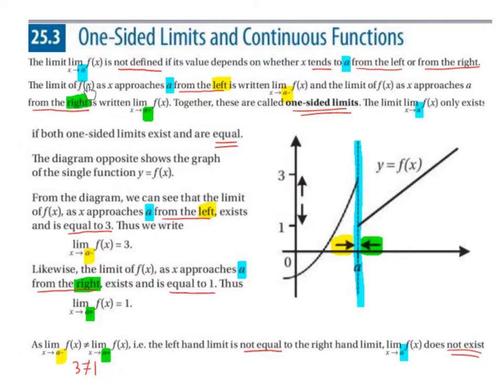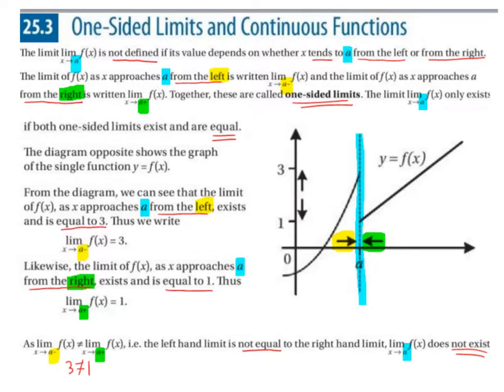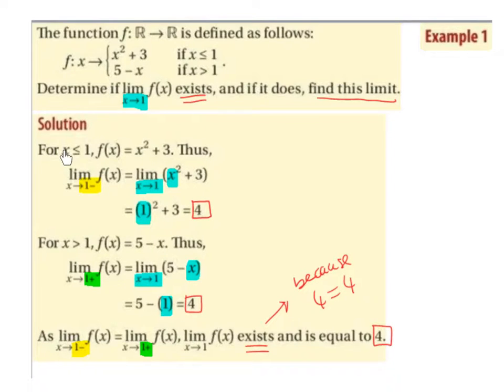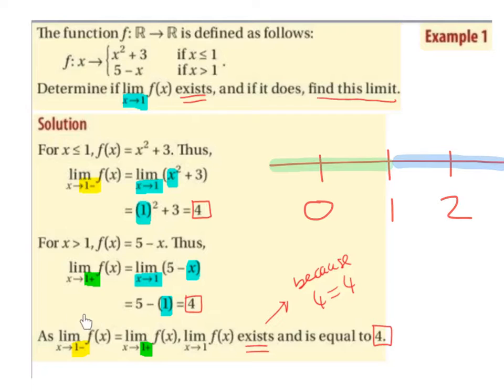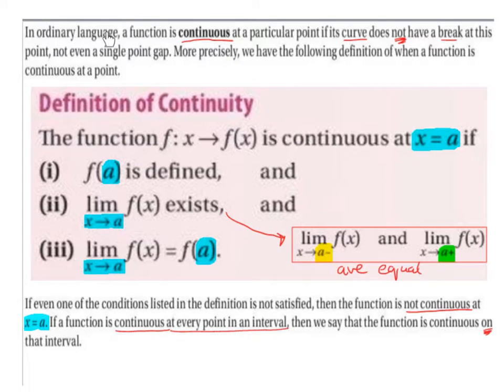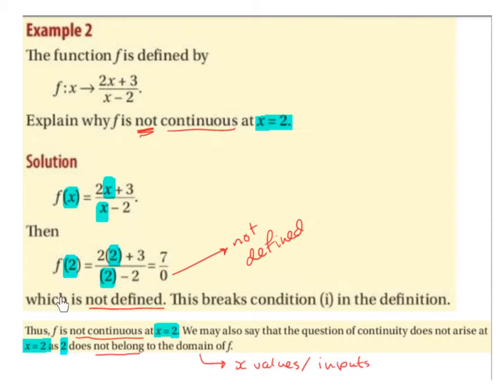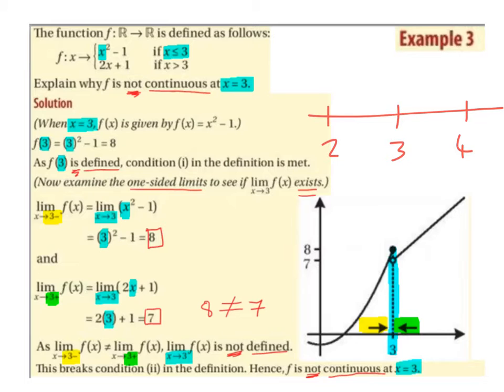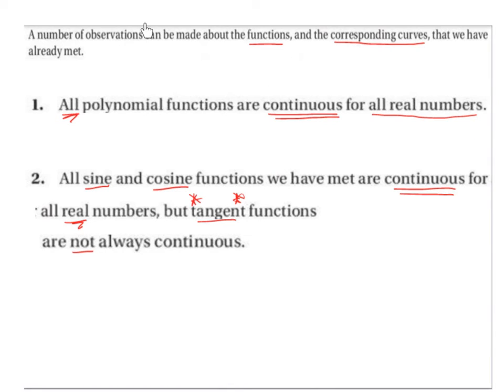LC HL one sided limits and continuous functions